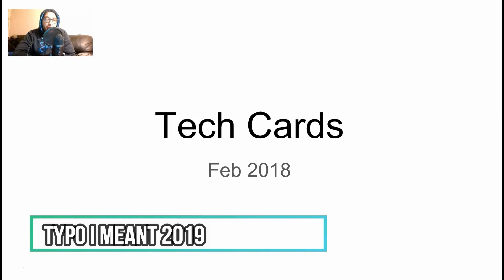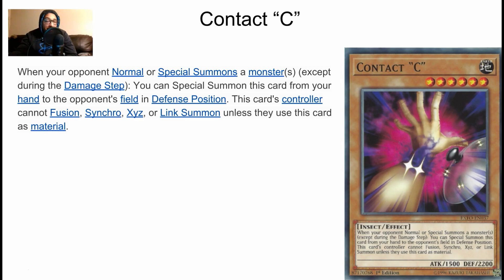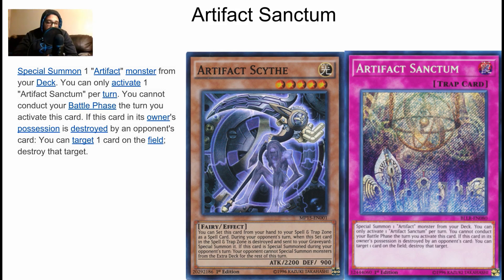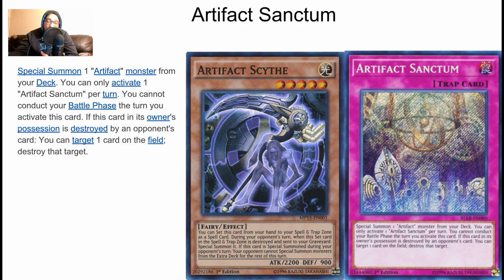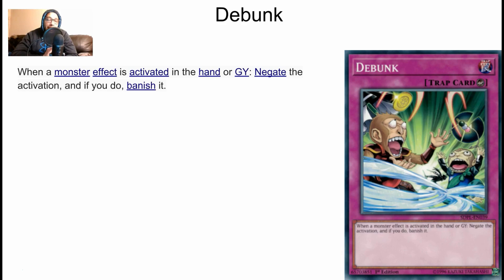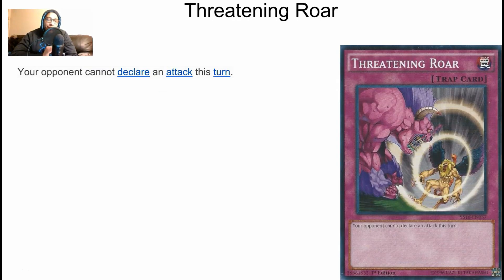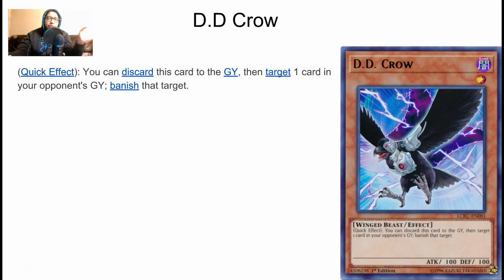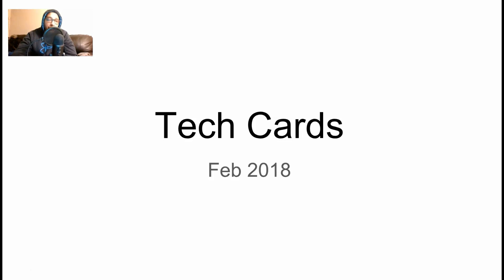Yu-Gi-Oh! 7 Spicy Tech Cards You Should Try - February 2019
Yu-Gi-Oh! 7 Spicy Tech Cards  You Should Try - February 2019 : In this video i will be going over some great tech cards that can help you guys beat decks like skystriker , salamangreat & Thunderdragons.